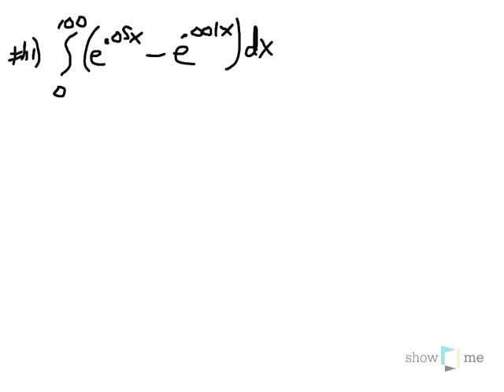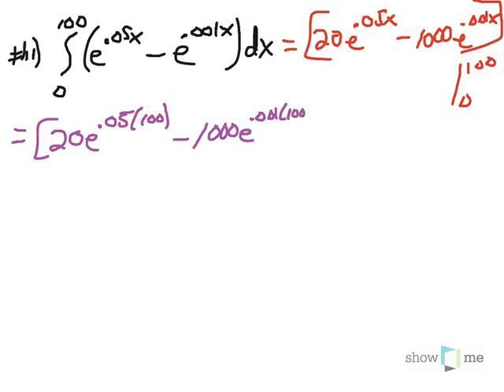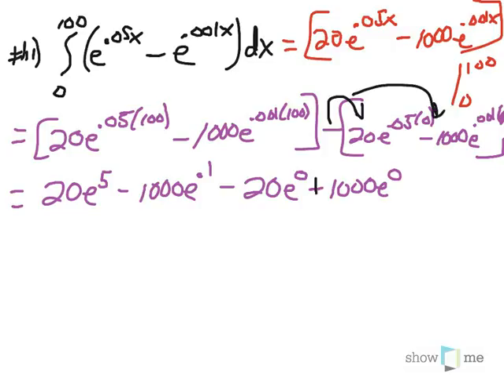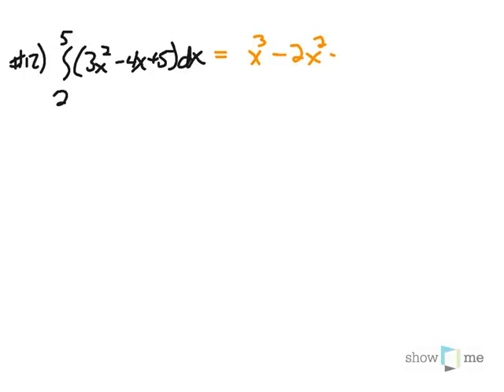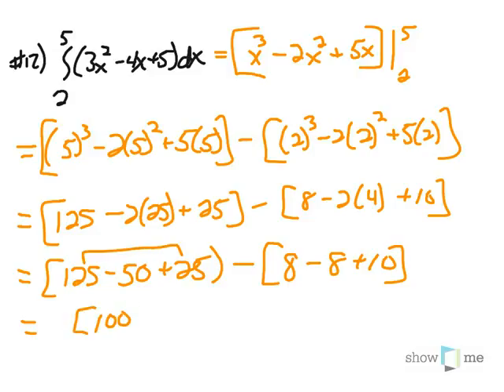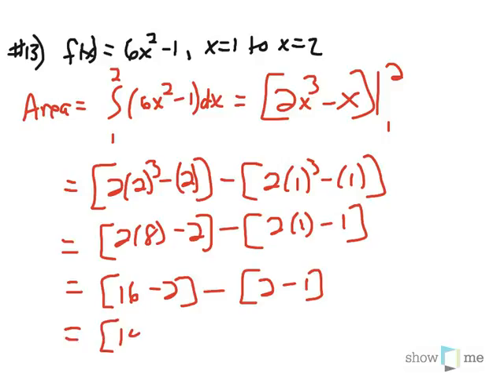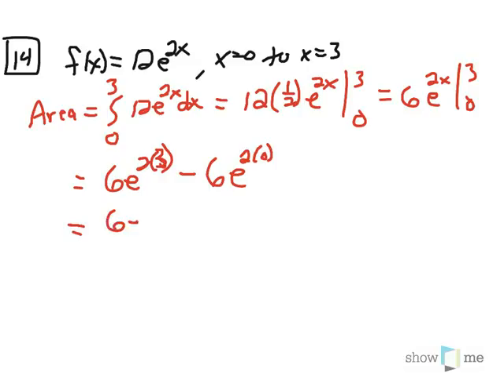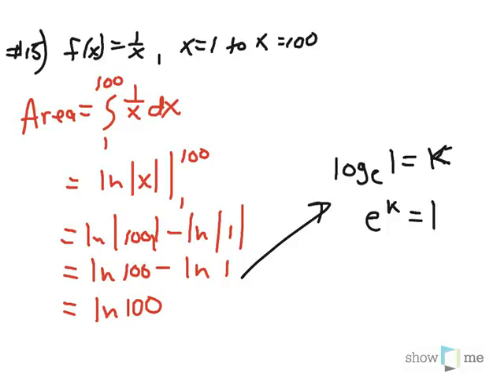Calculus Practice Test 5 #11 - #15